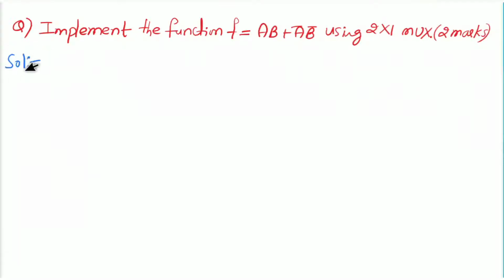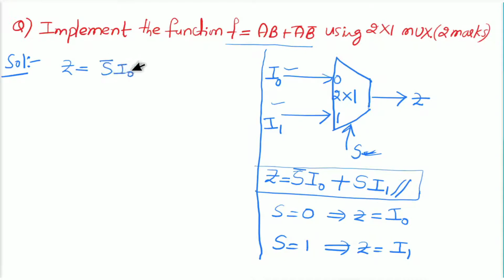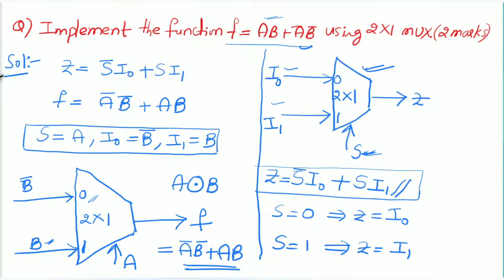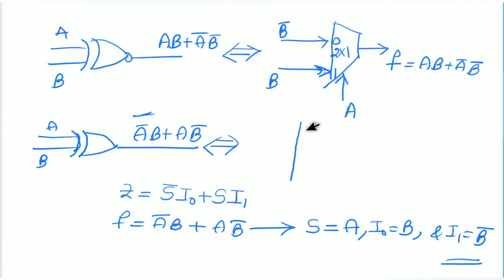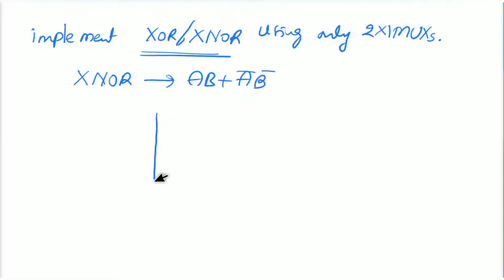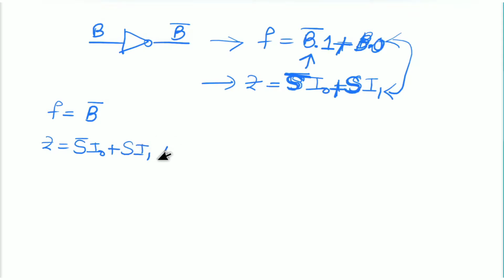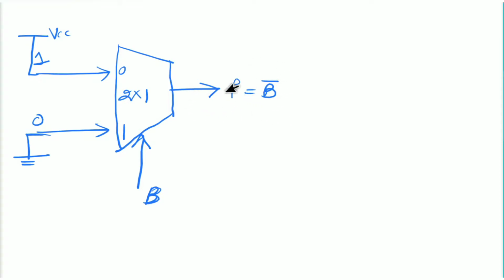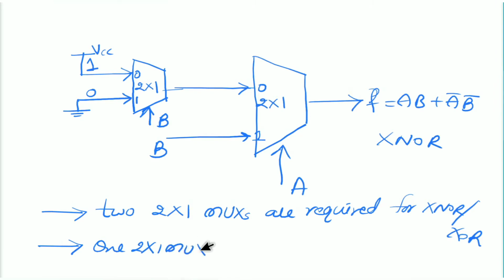DSD JNTUH PQA | MUX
In this video, I have explained one of the previous question on MUX from JNTUH B.Tech Sem End Exam for the subject Digital System Design